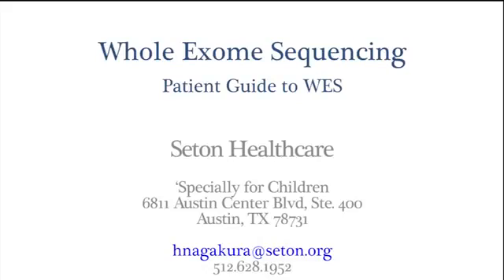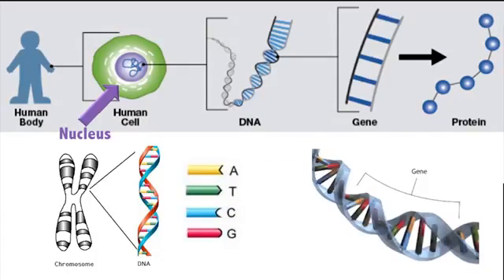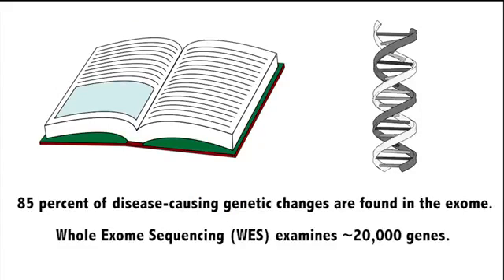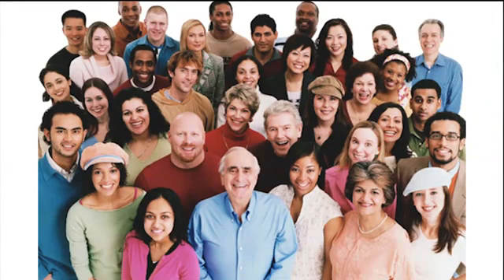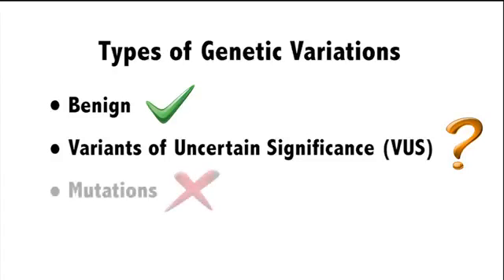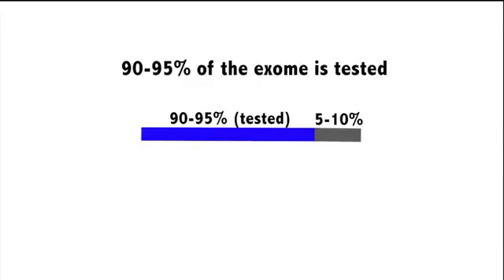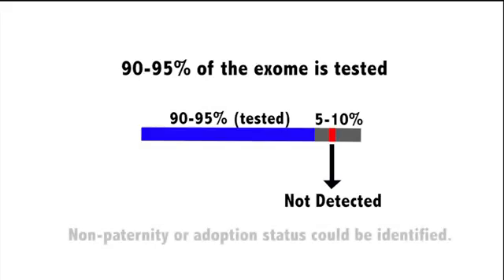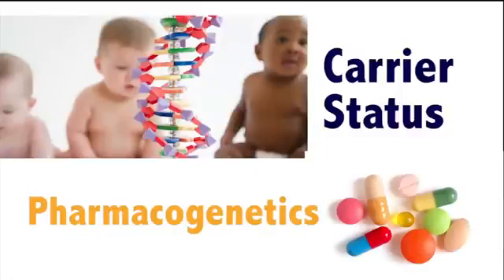WES Video Baylor